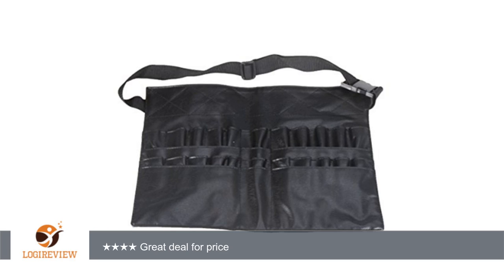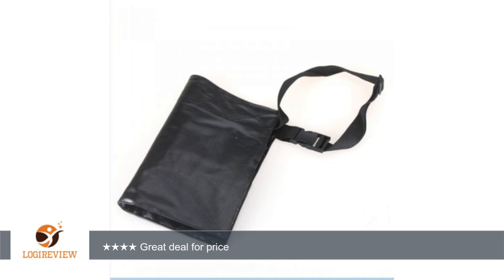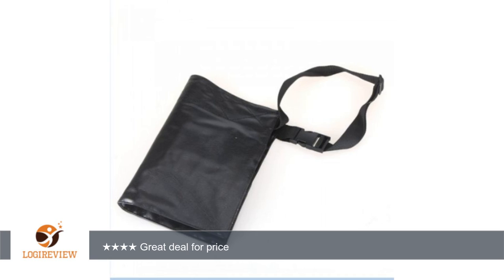FOONEE PVC Professional Cosmetic Makeup Brush Apron Bag with Artist Belt Strap,Black | Review/Test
Review about   FOONEE PVC Professional Cosmetic Makeup Brush Apron Bag with Artist Belt Strap,Black